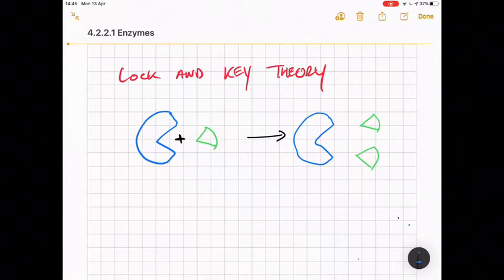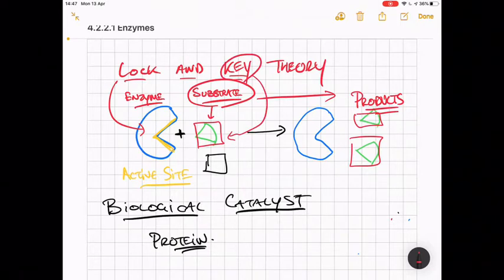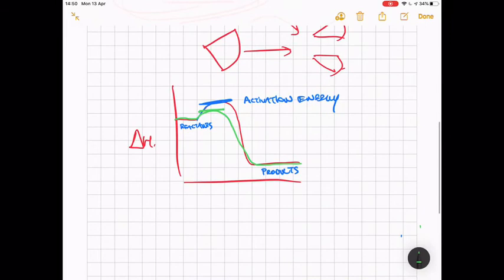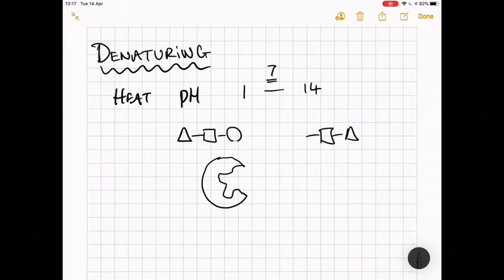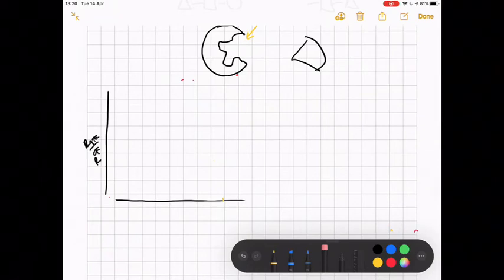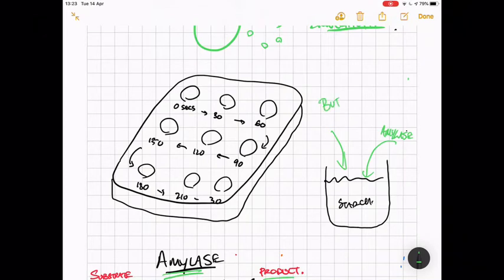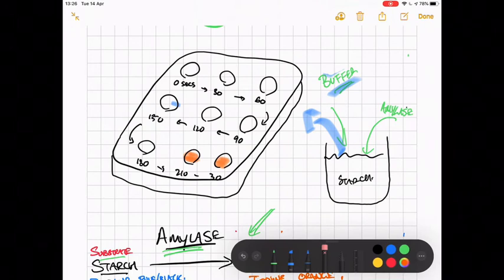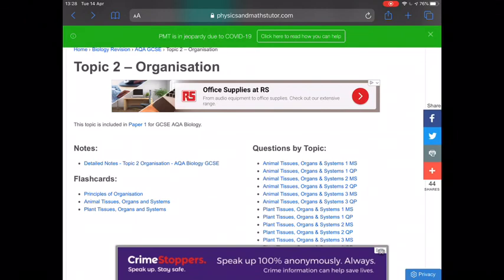4.2.2.1 Enzymes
GCSE Biology enzymes and breakdown of the effect of pH on Amylase action. GCSE Biology distance learning # teachervideos AQA Biologytutor